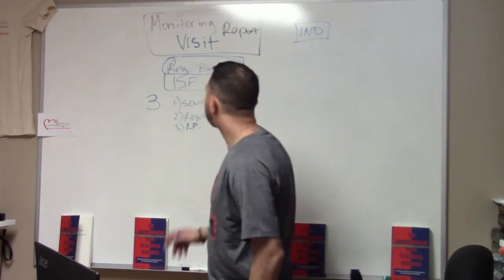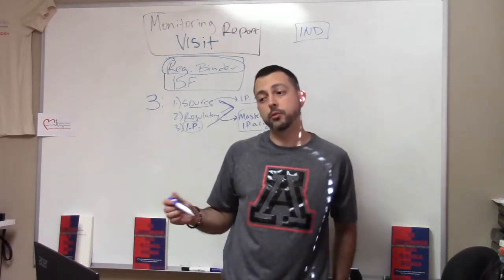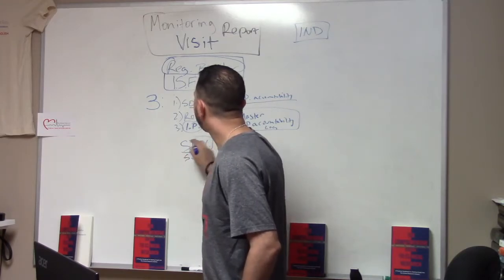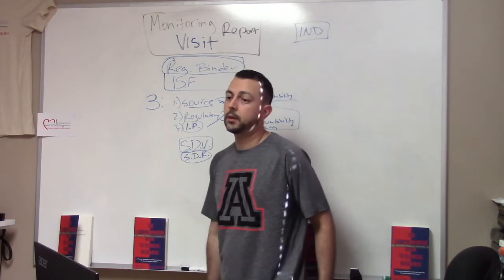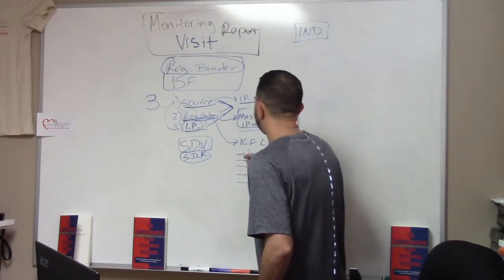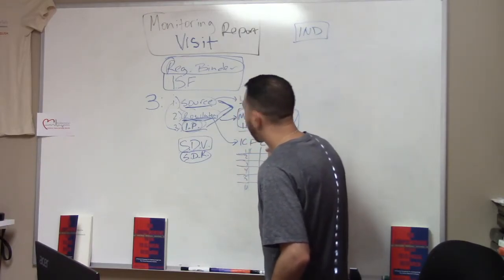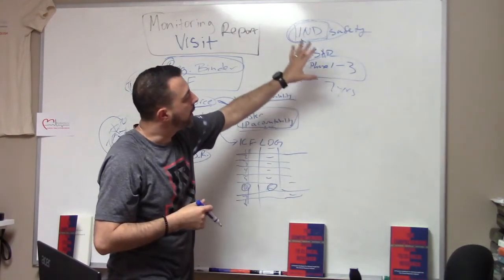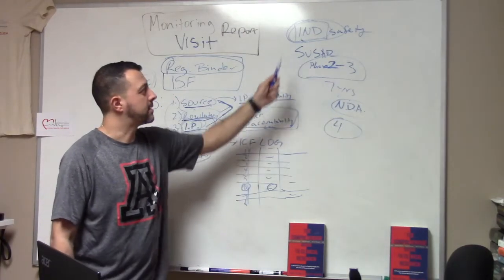The Importance of Monitoring In Clinical Research